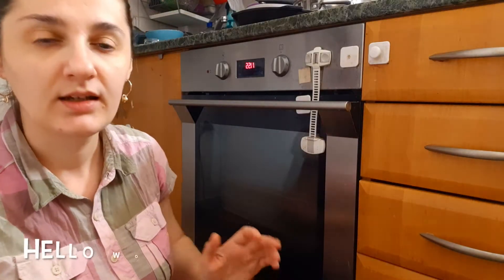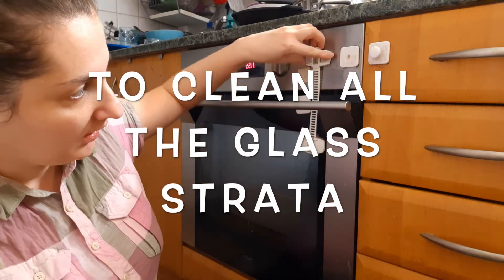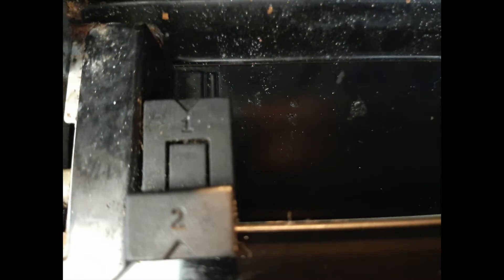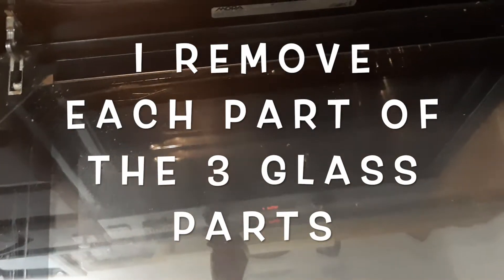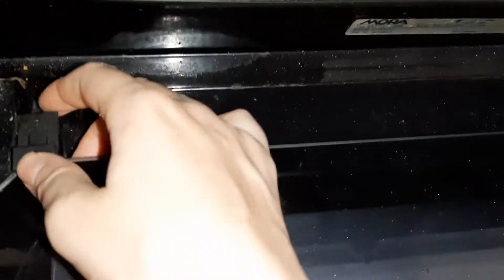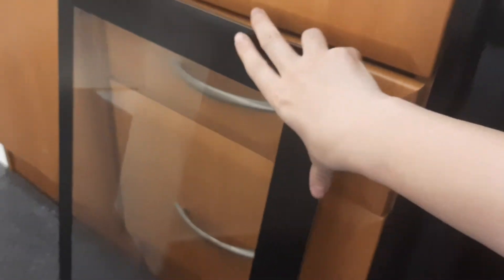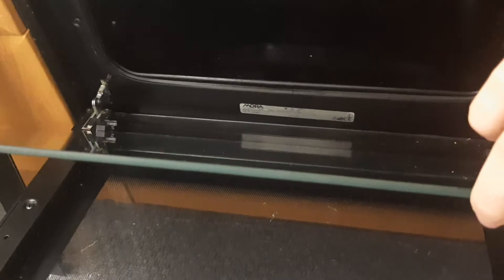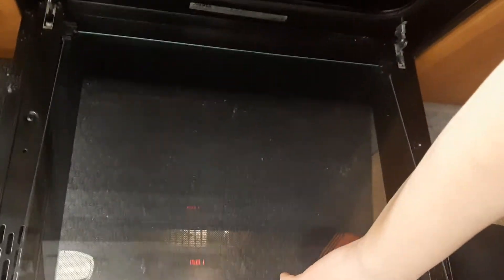Cleaning in between the glass of an oven door - how I remove each strata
Hello
The oven door can easily gather all sort of dirt and hard to clean grease, becoming one of the easiest places to overlook while cleaning the oven. I am using a sponge and the Jeder liquid washing detergent to clean each the three glass strata. In the following order I remove and clean each part of the door:

1. First glass strata is easily removed by releasing the 2 lateral handles, while the click is heard you can grab the door and take it for a wash and dry.

2. Second glass door strata does not need to be removed as it slides and can be washed right there on the spot

3 The exterior strata and last is also being cleaned on the spot.

The name of my electric oven is MORA and this is how I clean its door in between the glass strata.